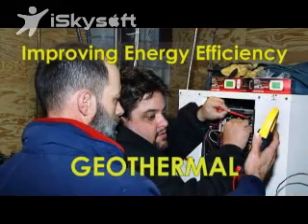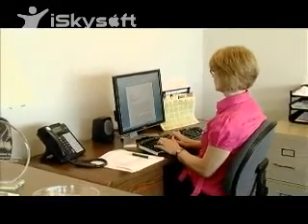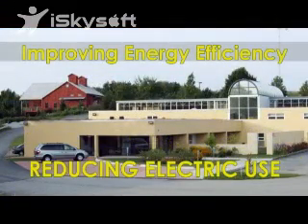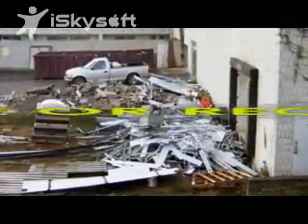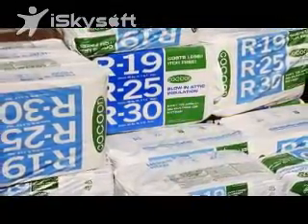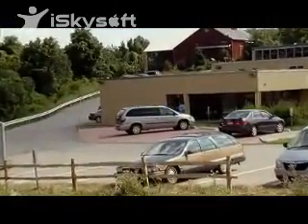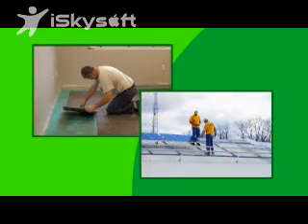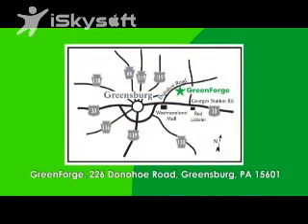Bruce Construction, LLC - Greenforge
Bruce Construction served as the general contractor of GreenForge, Westmoreland County's first green rehabilitated commercial building. GreenForge is a previously vacant, 23,000 square foot building along Donohoe Road in Hempfield Township.

In rehabilitating GreenForge, they used sustainable materials, energy conserving technologies, and best management practices for stormwater and landscape design. Features range from densely packed cellulose fiber insulation to an advance geothermal system, which provides both heating and cooling at the same time to different parts of the building in response to the particular needs of the tenants.

GreenForge is also the first building in Westmoreland County to have a green roof - a flat roof planted with literally thousands of living green plants, which reduces stormwater runoff, in addition to other benefits. GreenForge is also distinguished for a ground-breaking stormwater management approach that allowed it to increase the number of parking spaces while decreasing the amount of paved surfaces.

Tenants in the GreenForge building are complimentary of the green building techniques used and the amenities they provide.

Mark Haughey, tenant of GreenForge, was looking for an office space that provided ample natural light for the employees to enjoy. GreenForge provided just that.

"The office provides a very positive environment. Looking outside any window provides a scenic view. We especially enjoy viewing the plants on the green roof, which we know serve as an important part in the energy efficient roof, as well as beauty."

Virginia Stump, another tenant of GreenForge, says "This building has great climate control, resulting in more air movement and higher air quality."